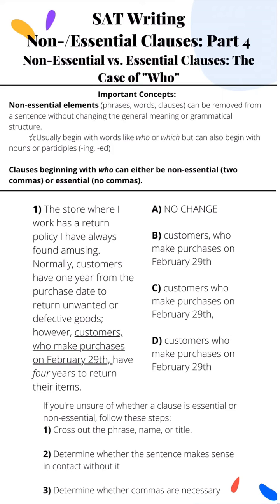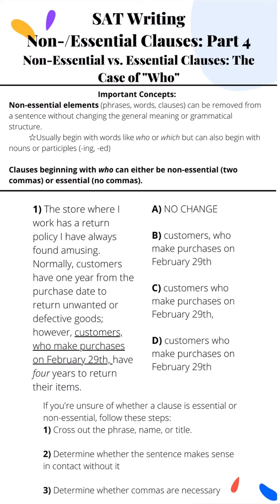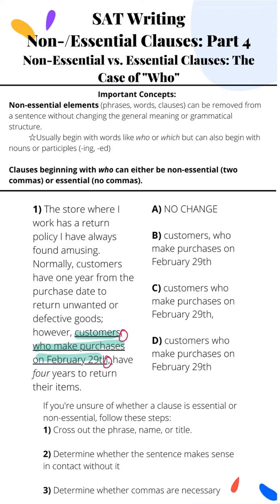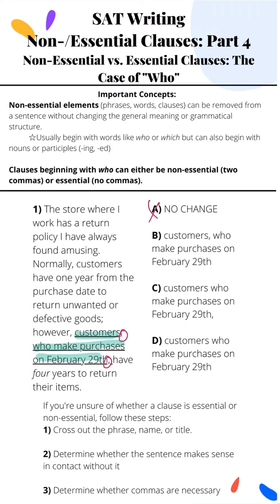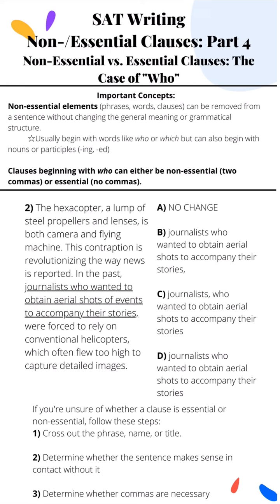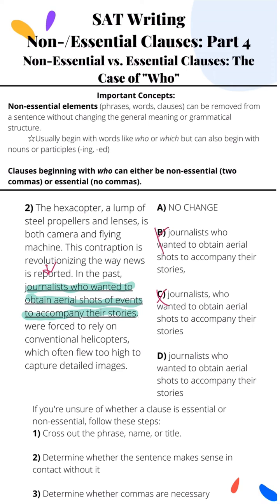Dewey Smart Non-/Essential Clauses Part 4: The Case of "Who".mov